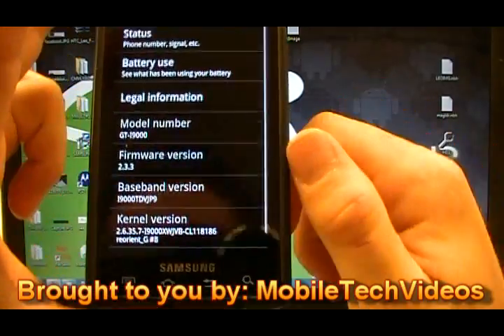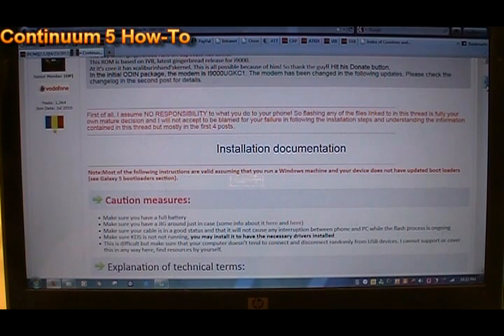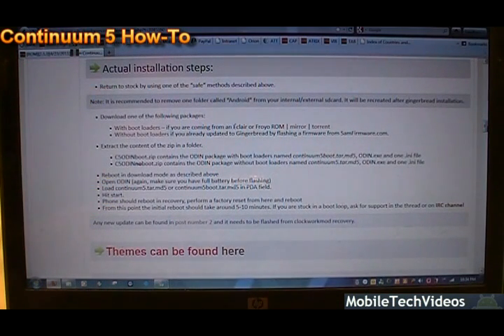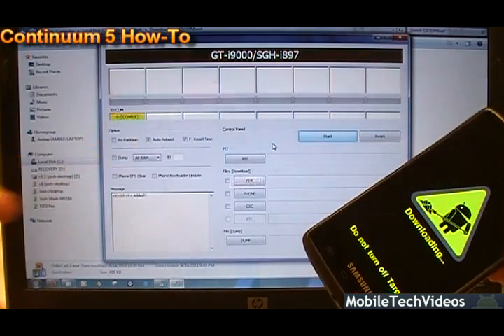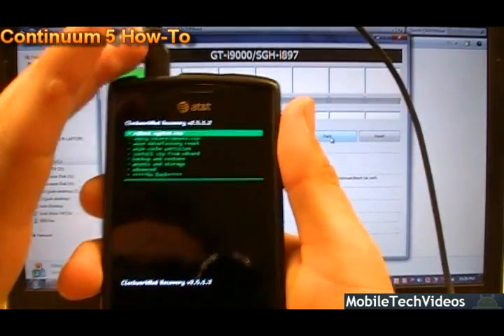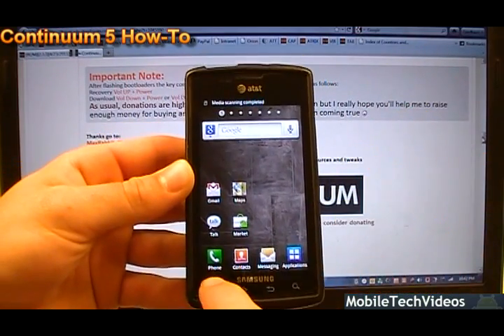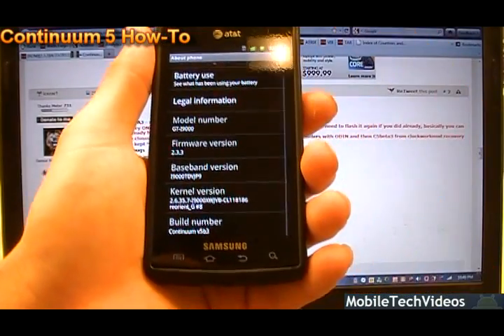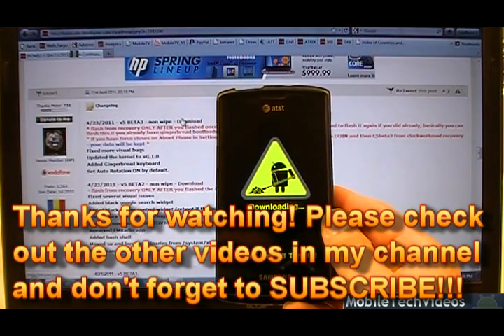Samsung Captivate (How To Install Continuum v5)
This is how to install Continuum v5 for your Captivate. Watch the entire video first, read the entire thread second, then install on your device when ready.

Let us install this ROM for you as a service and avoid a costly brick: